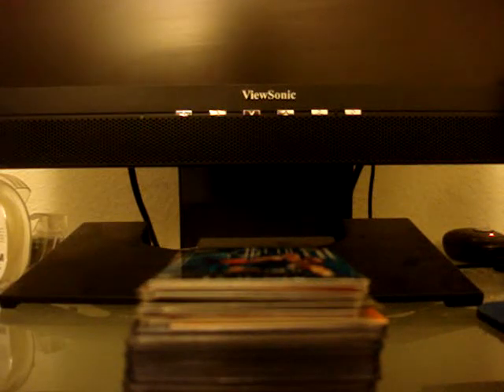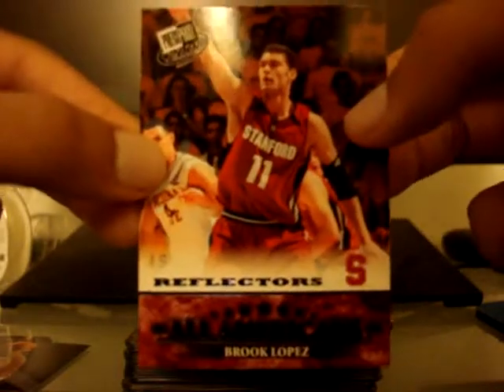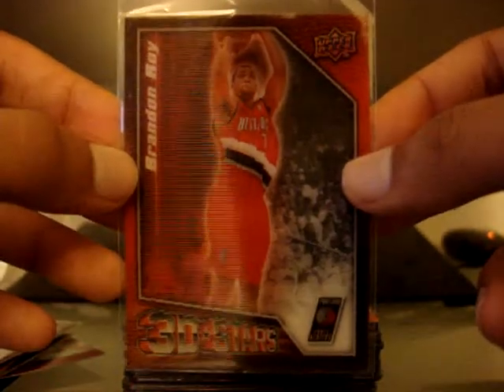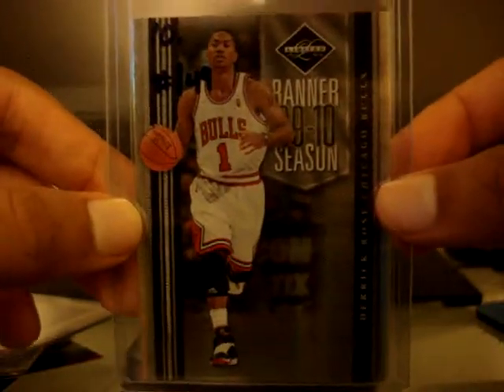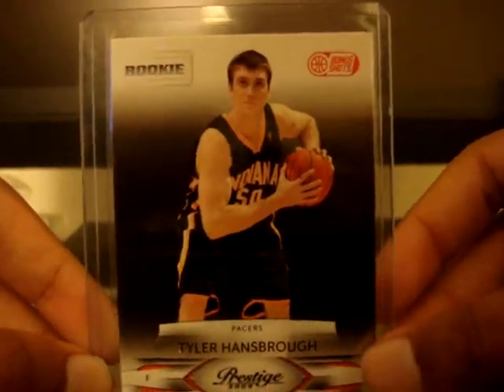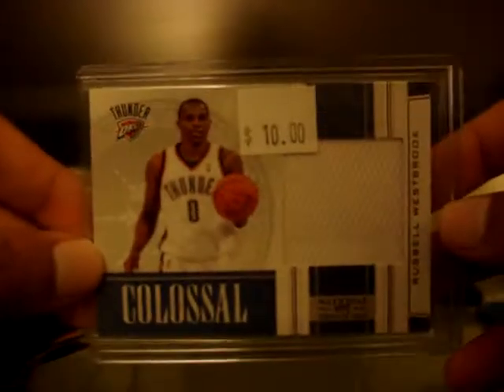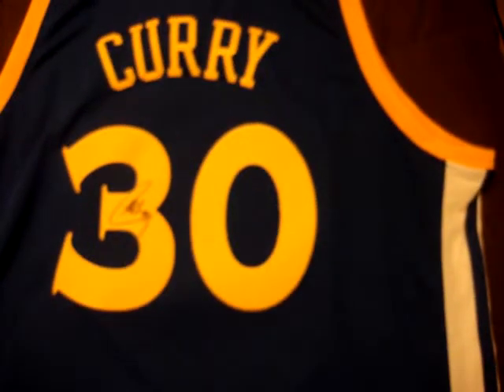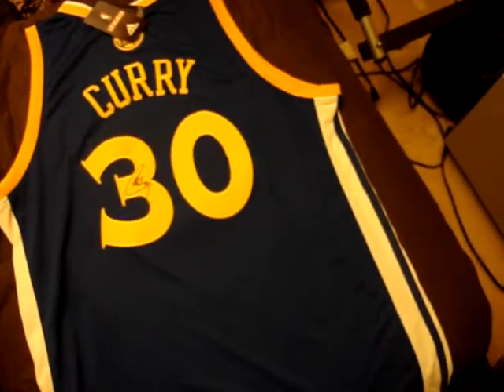Card show pickups and IP autograph jersey!...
Just recapping some cards I got at the show. Also been meaning to show you guys something I got signed a couple of months ago. I went to an autograph signing of an NBA player and I got a jersey signed by him. It will be a moment/event I will never forget because it was the first time I ever got something signed in person by any famous sports athlete/celebrity. It's also a person I've been collecting cards of so that was a bonus as well.  I will post a video of me at the signing.